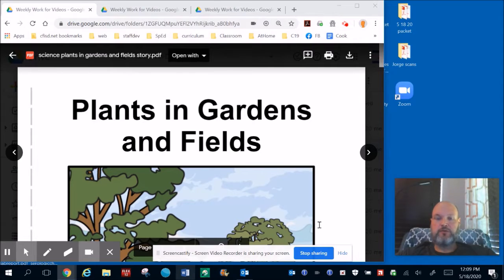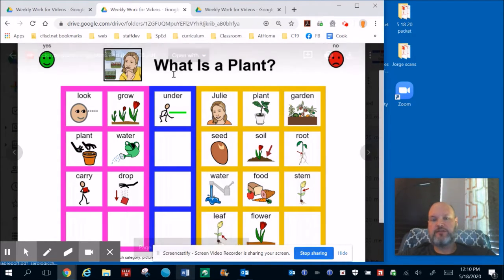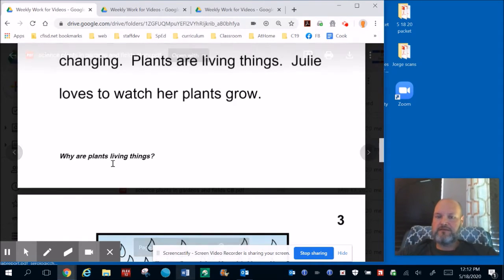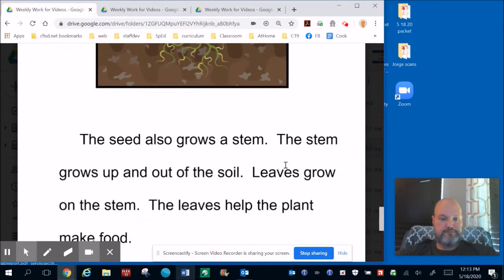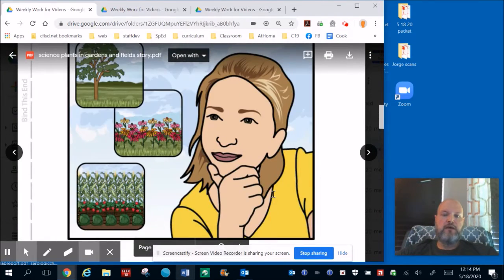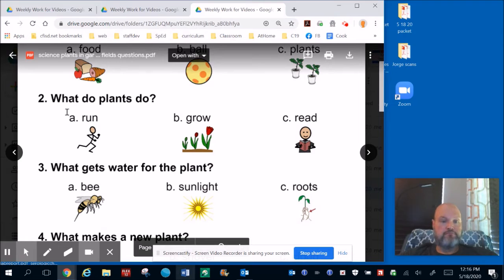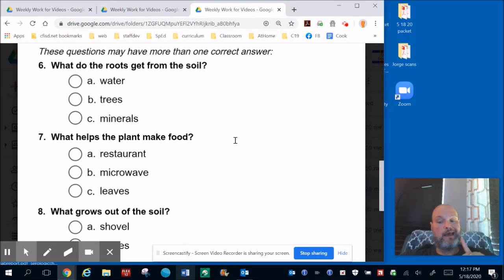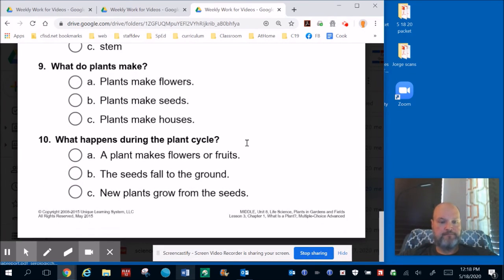5 18 20 Science What is a Plant?